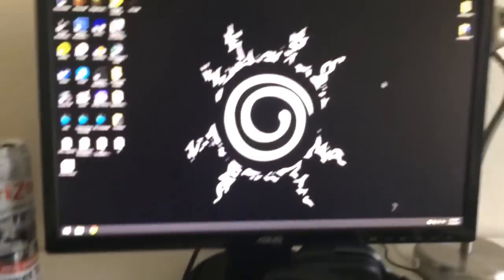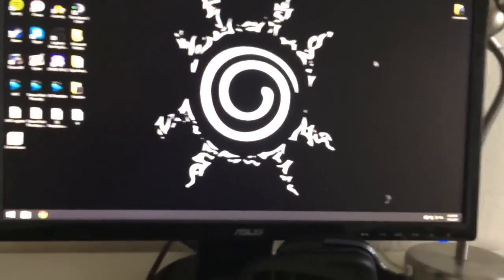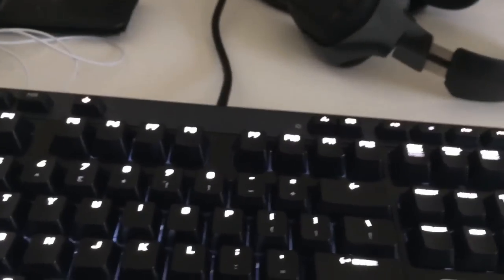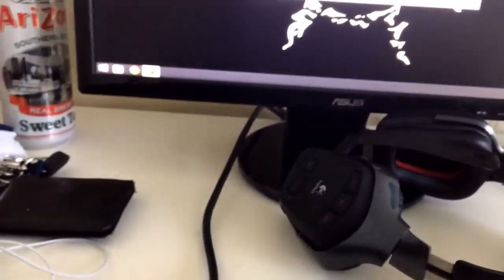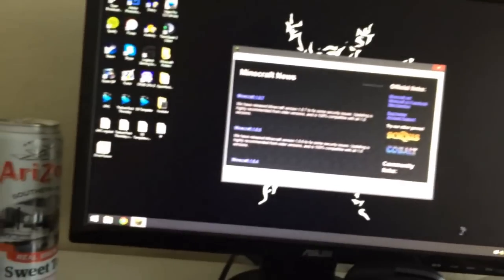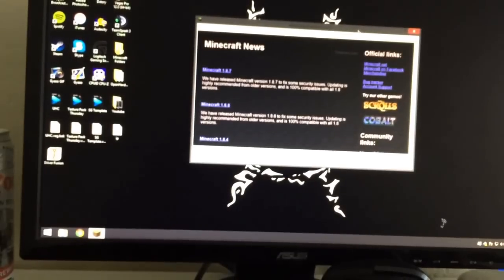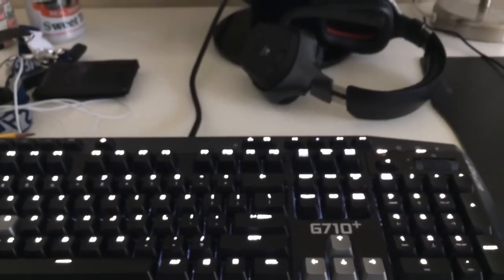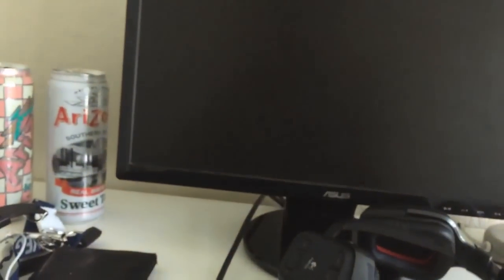COMPUTER PROBLEMS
If you guys know what's happening pls tell me.

Things I've done already
- Deleted .minecraft
- reinstalled java
- updated graphics drivers
- downgraded graphics drivers
- restarted cmos/bios battery thingy in the motherboard
- drank arizona
- checked all wires on motherboard

*its not a overheating problem, i bought a new cooler a month ago & installed it properly*